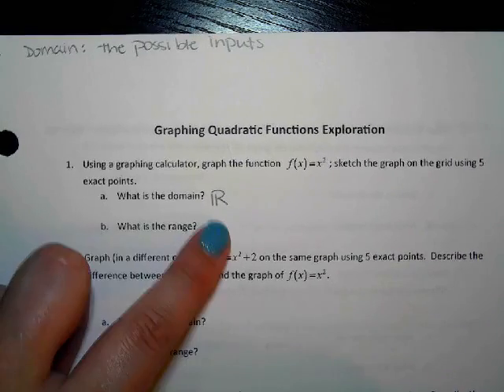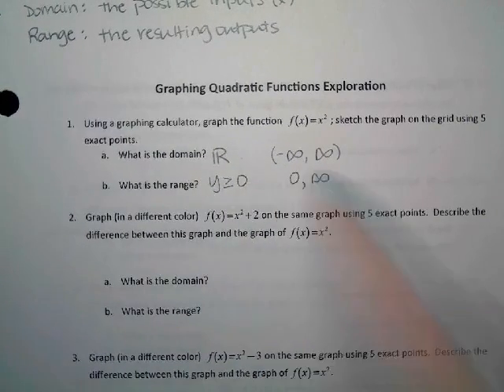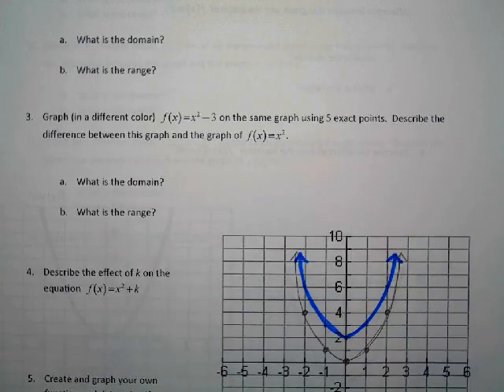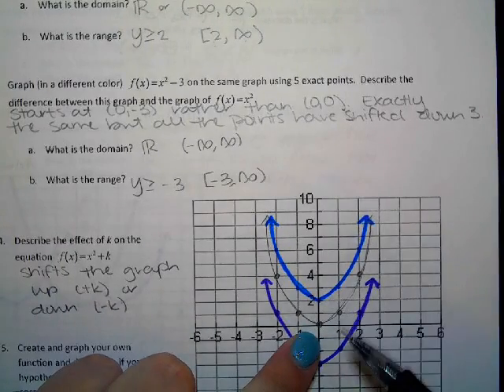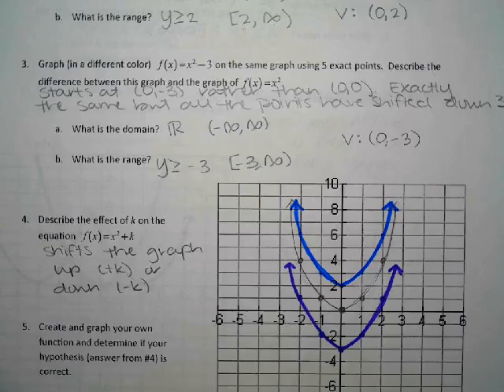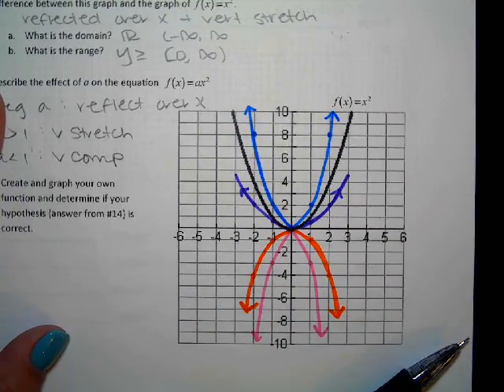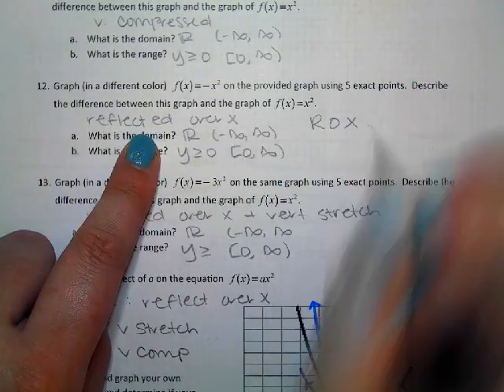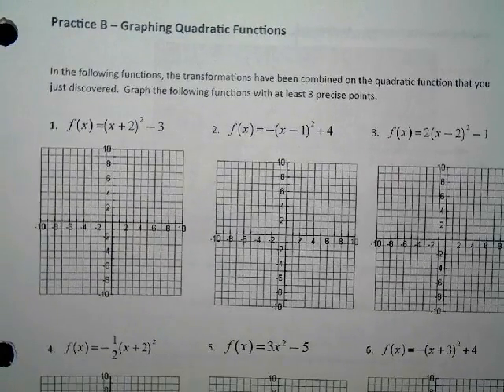Transformations of Quadratics Exploration